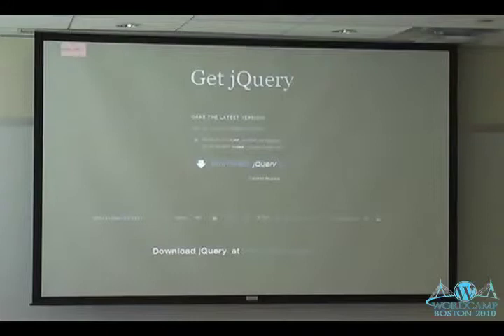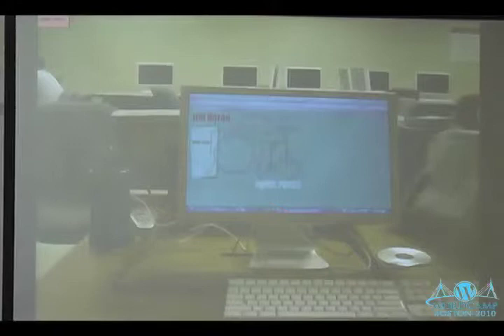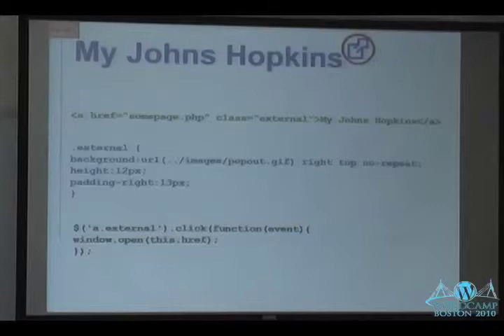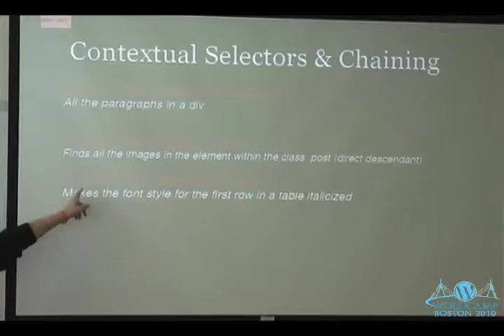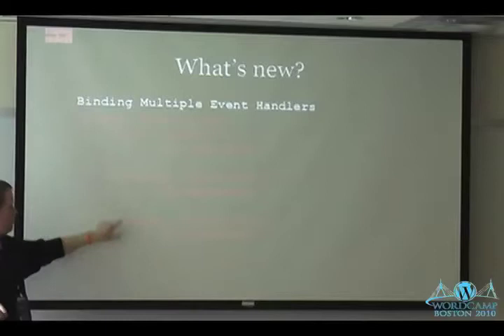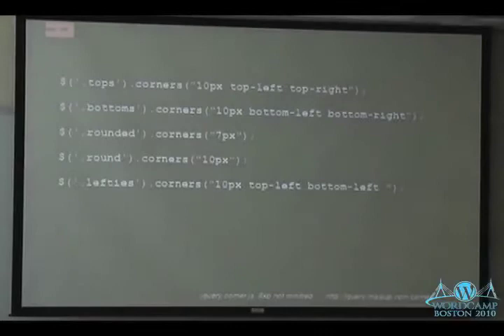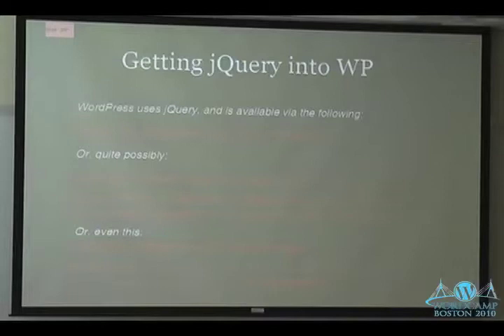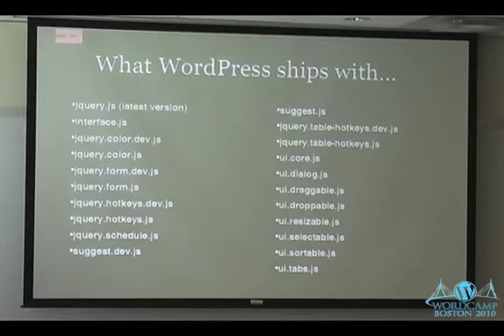WCBos-2010 D03: JQuery In WP [Jim Doran]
Using jQuery in your WordPress Theme. jQuery is a lightweight JavaScript framework that's extremely popular with Web designers and developers. This session presents an overview of jQuery and how to start using it. I'll walk through a case study that uses jQuery with a new, homemade WP theme and demonstrate layout techniques, animation effects, DOM manipulation and AJAX/JSON. This session will show beginners how to start using jQuery and how to begin making WordPress themes.